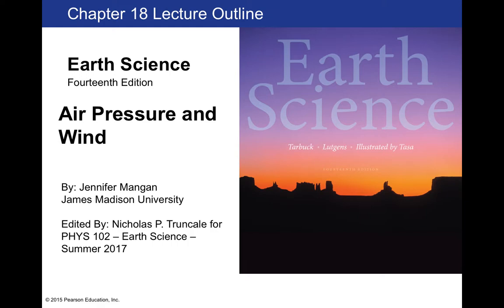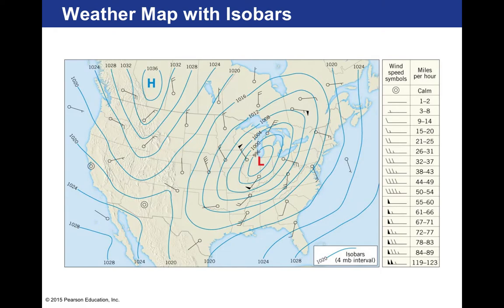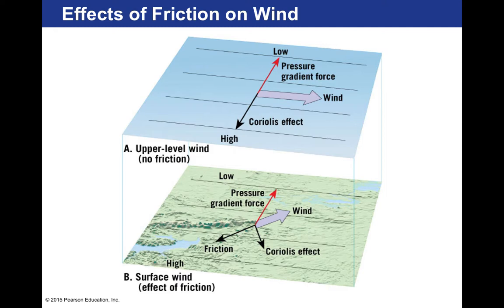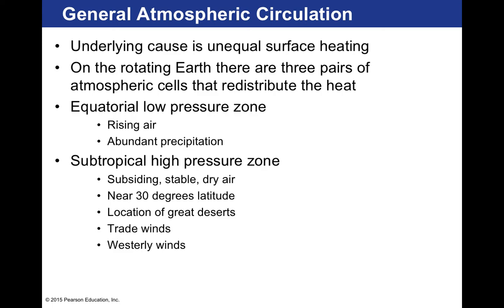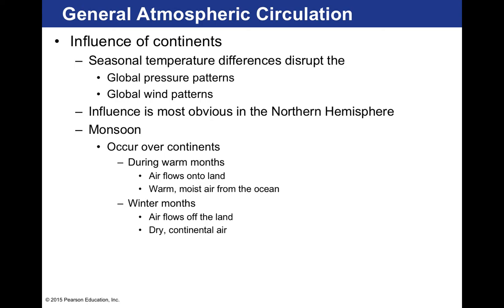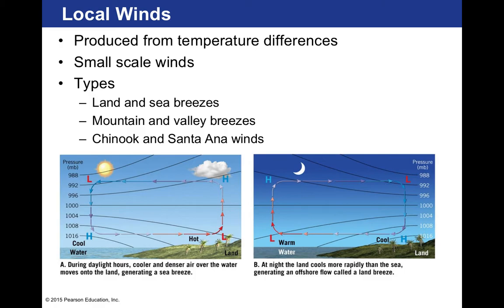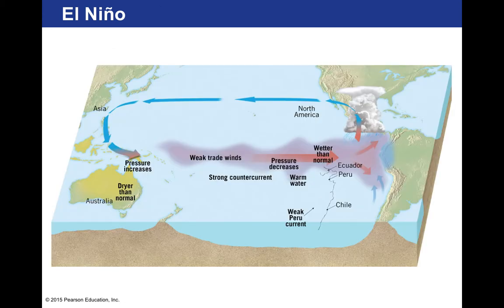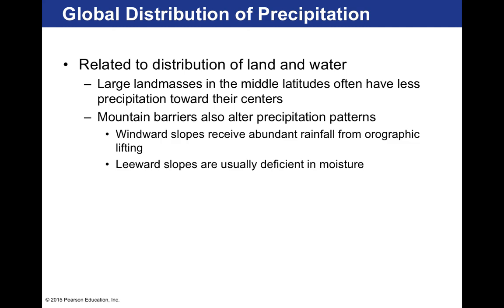Chapter 18 Air Pressure and Wind Earth Science PHYS 102